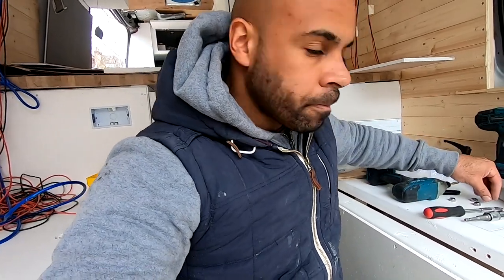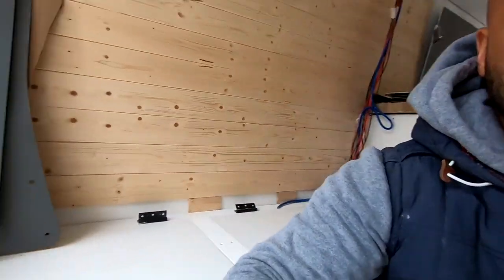Lagun Table | Sprinter Conversion | Van Build (Ep.19)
Had it do it. I have seen so many of these but it makes so much sense. I can move it around, move it out of the way and its pretty strong. I was a little anxious as I wanted an oak top as the table top due to it being the base for the bed when it drops down, but the Lagun table mount seems to be secure and strong enough to hold a solid oak top.